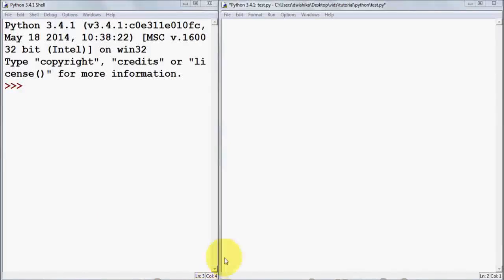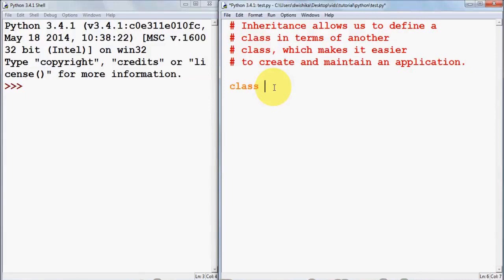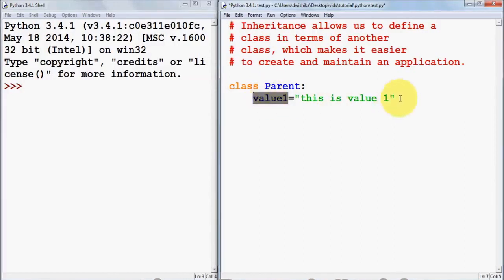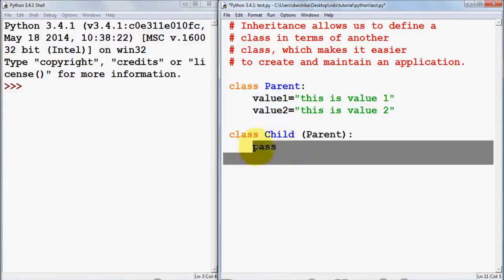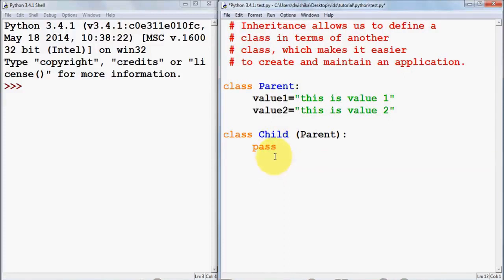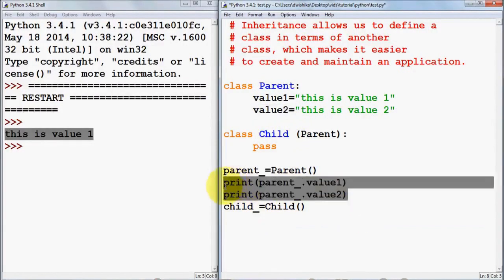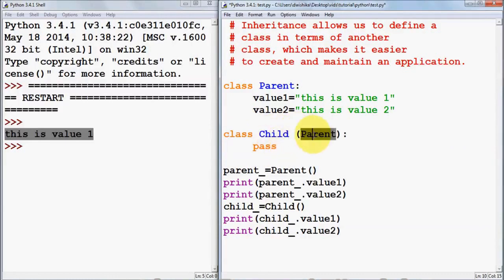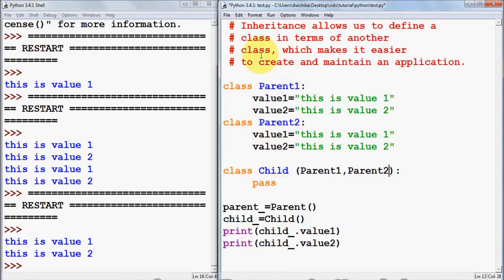17. Subclasses , Superclasses and Inheritance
An Introduction to Classes and Inheritance
Python Object Oriented
inheritance - Understanding Python super
inheritance - Why aren't Python's superclass
An Introduction to Object-Oriented Concepts in Python
Python Tutorial: Inheritance Example
python multiple inheritance
python multi inheritance
python multiple inheritance super
python call base class method
python super
python extend class
python klassen tutorial
call to constructor of superclass is missed python